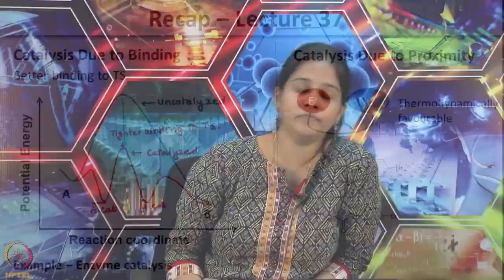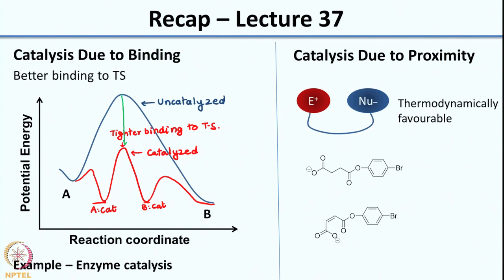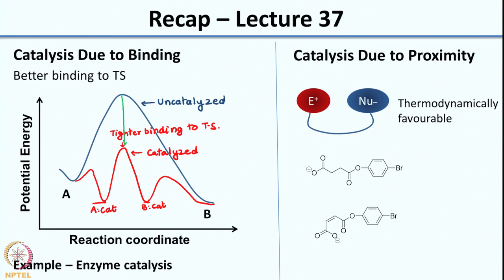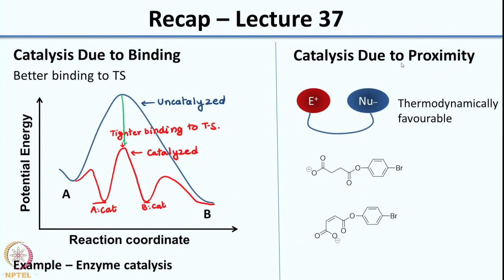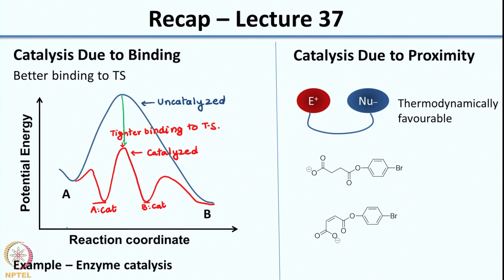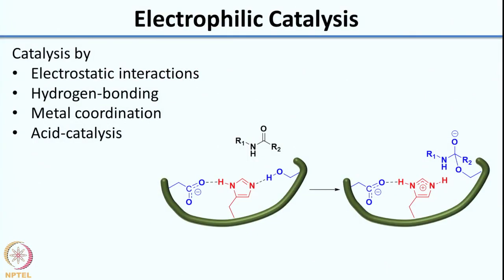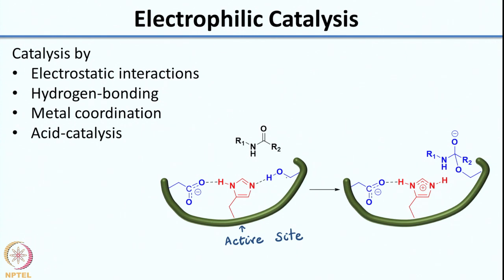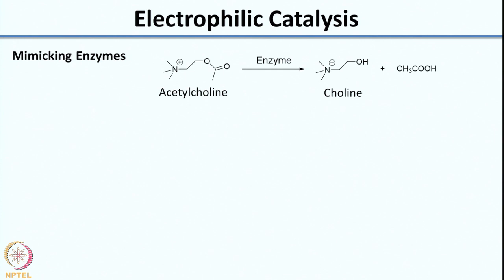Week 8-Lecture 38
Lecture 38 : Electrophilic Catalysis

 To access the translated content:
1. The translated content of this course is available in regional languages.
 2. Regional language subtitles available for this course
 To watch the subtitles in regional languages:
 1. Click on the lecture under Course Details.
 2. Play the video.
 3. Now click on the Settings icon and a list of features will display
 4. From that select the option Subtitles/CC.
 5. Now select the Language from the available languages to read the subtitle in the regional language.